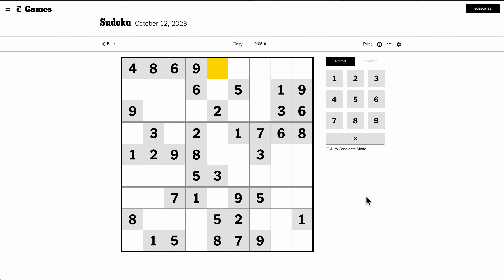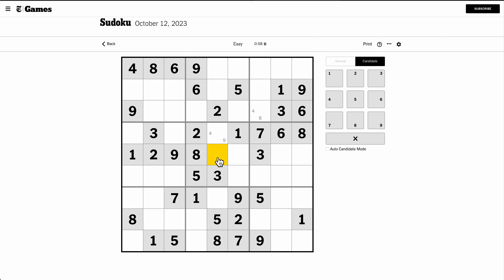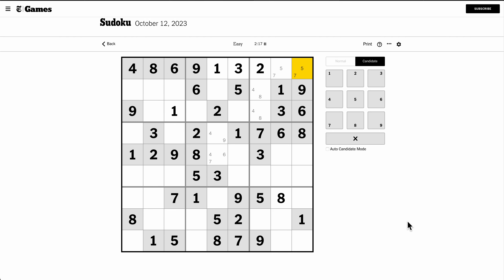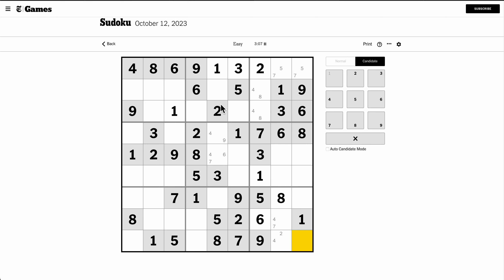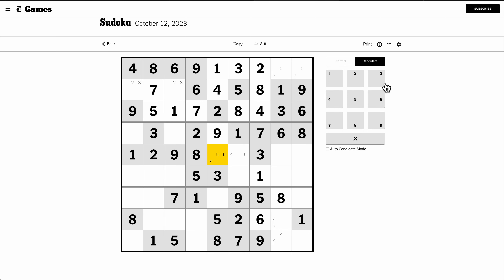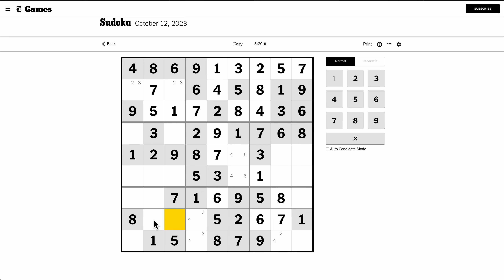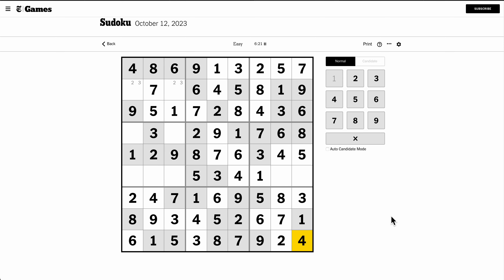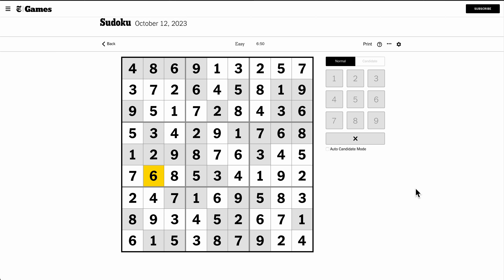Escape the Mundane with an Addictive Sudoku Puzzle | Sudoku 2023 10 12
Looking for something a little easier than your average Sudoku puzzle? Check out Sudoku 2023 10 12! This level is a lot easier than the ones you're used to, but with a little strategy, you can conquer it!

If you're looking for a challenging Sudoku puzzle that will keep you entertained for hours on end, Sudoku 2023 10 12 is the puzzle for you! With its hard yet strategic puzzles, you'll be addicted from the moment you start playing. So why wait? Start solving today!